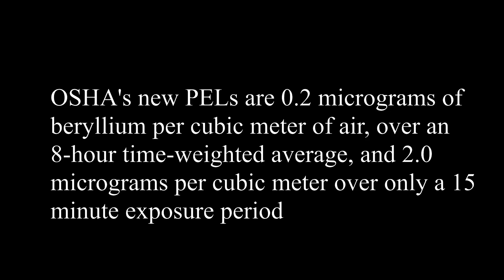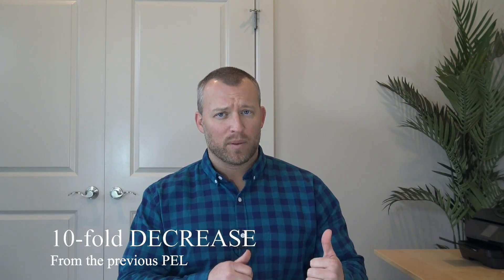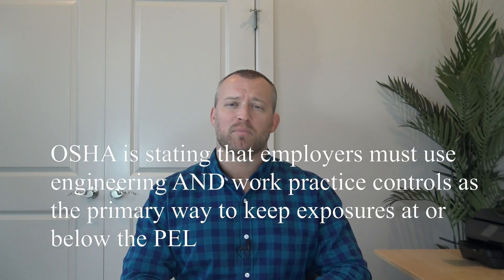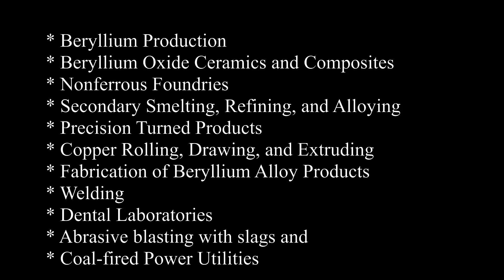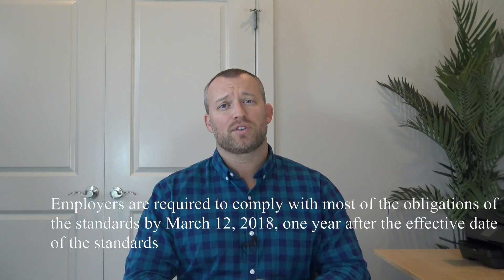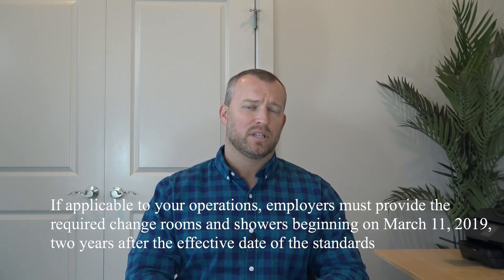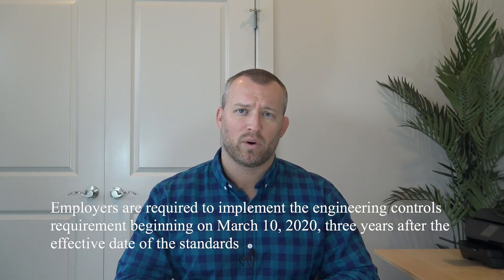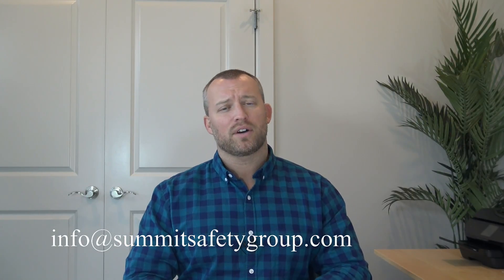Safety: OSHA's Final Ruling on Beryllium (10x's LOWER than prior PEL)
OSHA has yet another final ruling on a substance known as beryllium.  Thousands of employers will be affected by this new standard so take a few minutes to watch this video and educate yourself and your team on the changes.  They are 10x's lower than the previous PEL...Huge changes